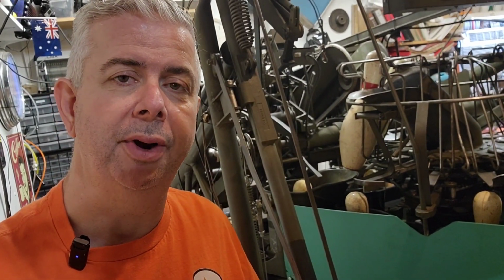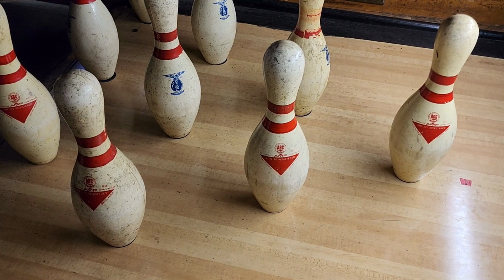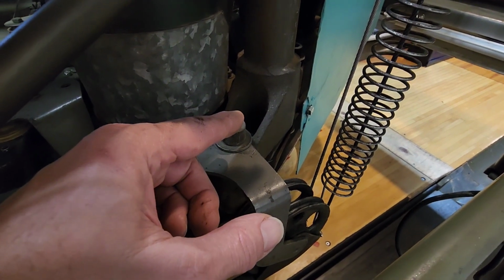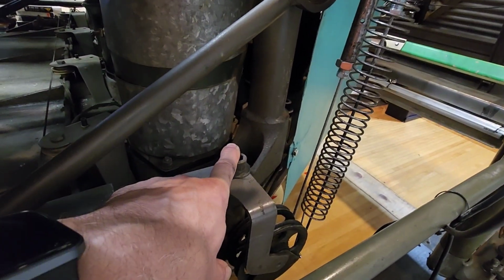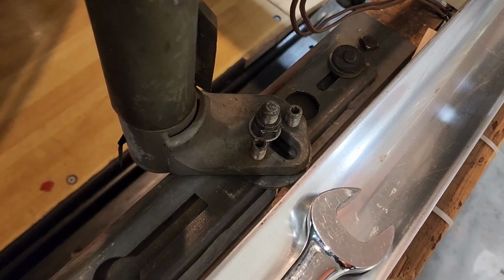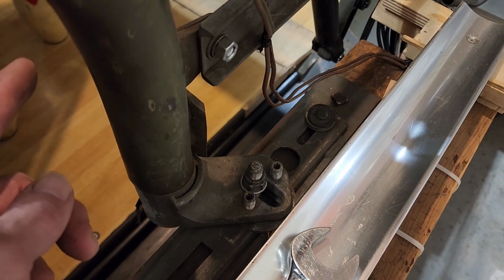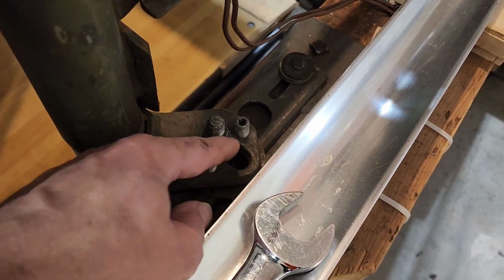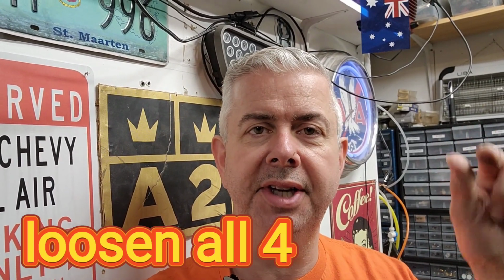Making your pins spot really well - Part 6 - Brunswick pinsetter maintenance - Garage Bowling Alley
Final part 6 in the series of making your pins spot really well on your Brunswick A and A2 pinsetter.  Hopefully from the 6 videos I've helped you tweak your Brunswick pinsetter into running better than it did before you stumbled onto our videos.